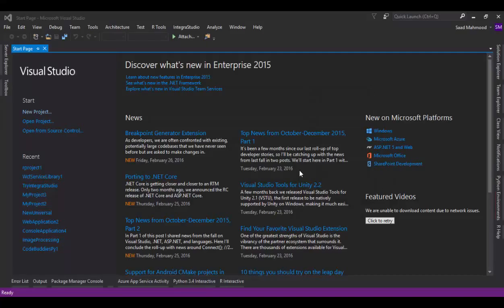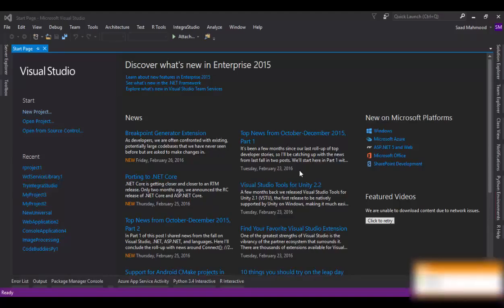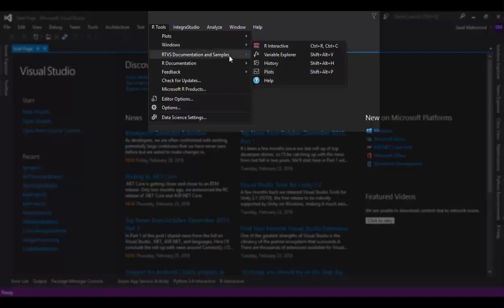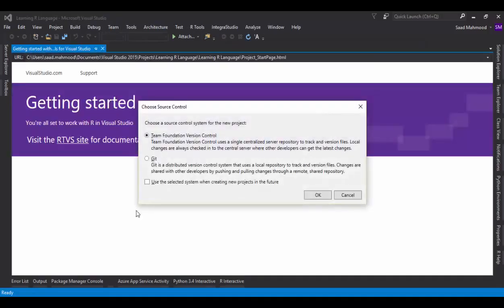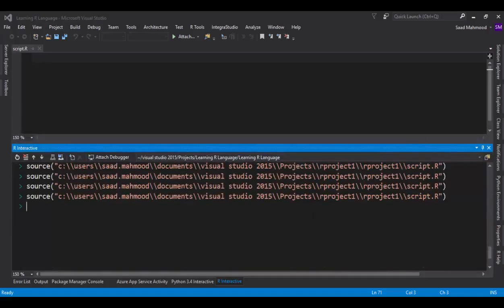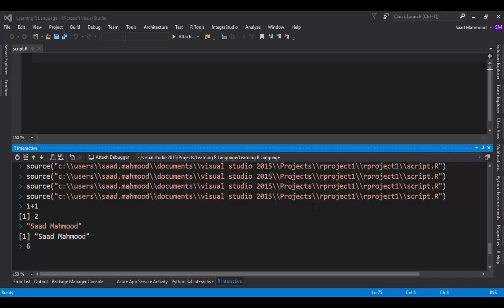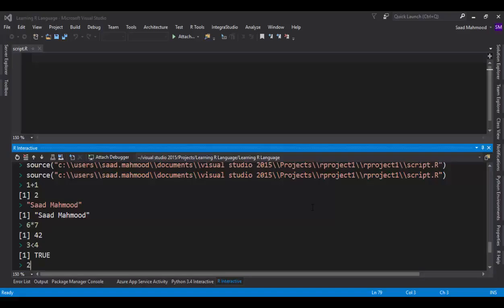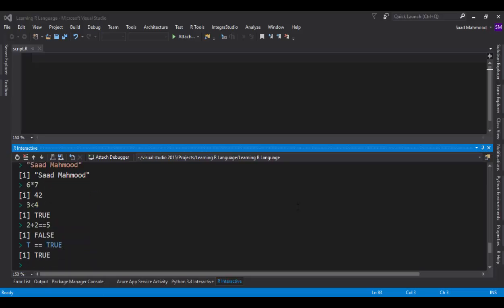R Tools for Visual Studio | Expression and Logical Values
R Tools for Visual Studio brings together the power of R and Visual Studio in a convenient and easy to use plug-in that's free and Open Source. When combined with Visual Studio Community Edition, you get a multi-lingual IDE that is perpetually free (for small teams). Today we're releasing this as a public preview for evaluation and testing by developers.

This is beginner series for developers or Students new to R language. They can use power of Visual Studio tools for Visual Studio now to make their learning experience really amazing.

R Tools for Visual Studio | Functions , Help and Variables